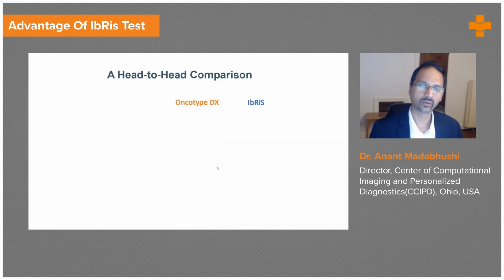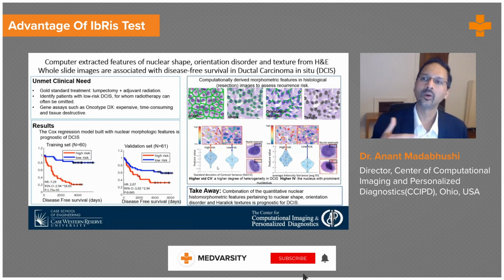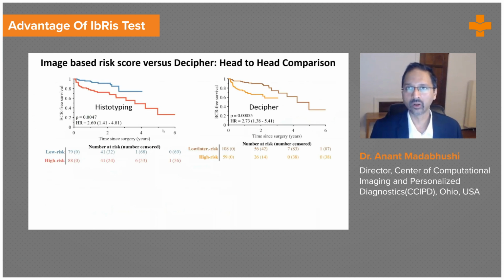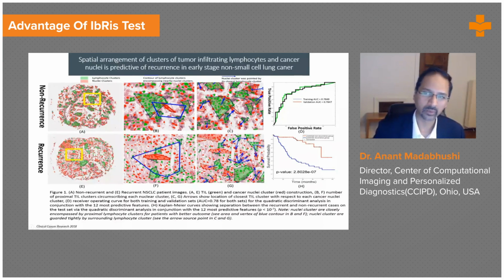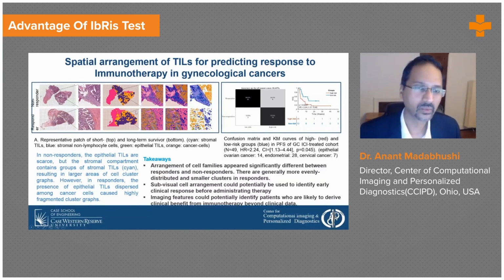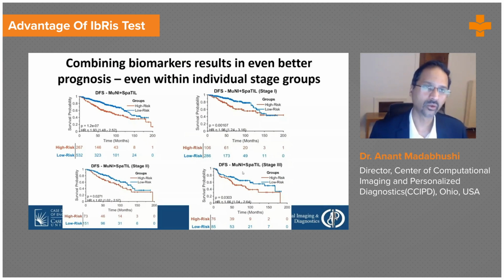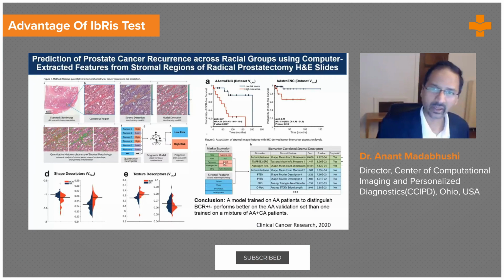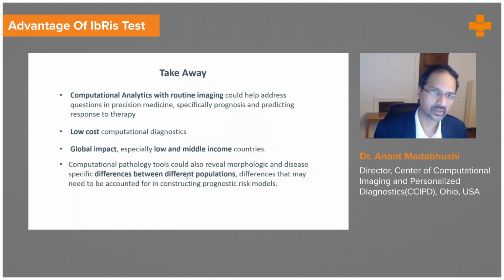Advantage of ibRis Test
IbRis has numerous advantages and provides precise analysis of any medical result that is obtained. The test helps in identifying the progress of any disease. Research is under progress to check how effective the test is in identifying the recurrence of the disease.

Watch this video by Dr. Anant Madabhushi, Director, Center of Computational Imaging and Personalized Diagnostics (CCIPD), Ohio, USA, briefing about the advantages of ibRis.